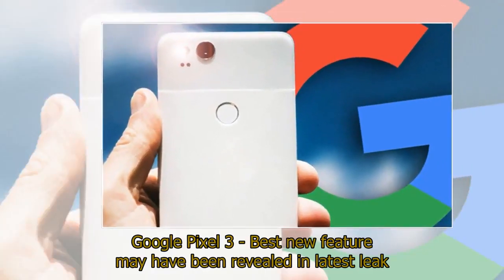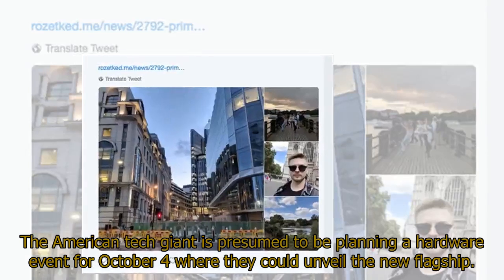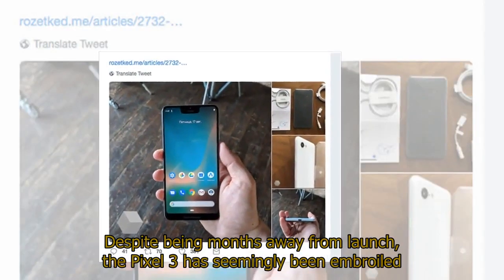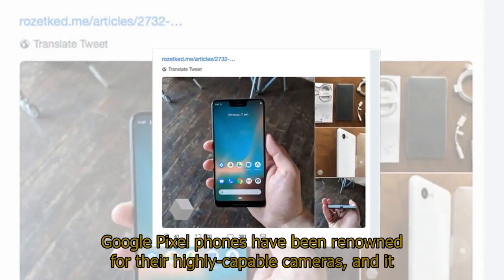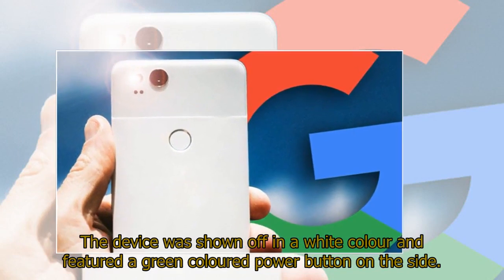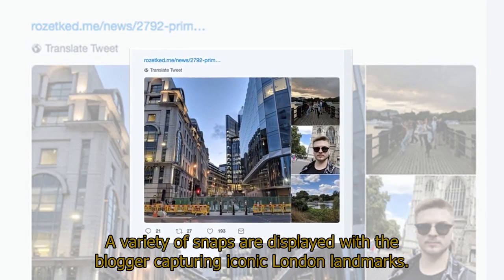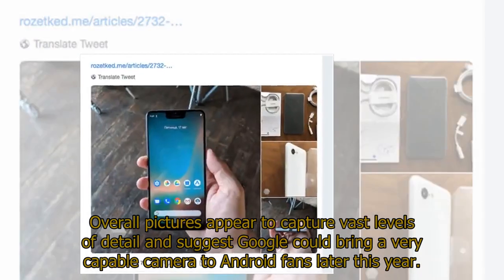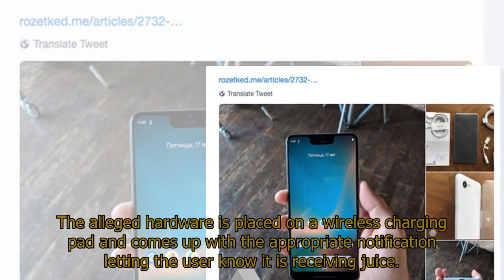Google Pixel 3 - Best new feature may have been revealed in latest leak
Google Pixel 3 - Best new feature may have been revealed in latest leakGOOGLE Pixel 3's best feature may have just been revealed if a brand new leak of the forthcoming Android flagship is to be believed. Google Pixel 3 is one of the most highly-anticipated phones of the year - the device is expected to come packing advanced internals, a new design and bigger display.The American tech giant is presumed to be planning a hardware event for October 4 where they could unveil the new flagship.Pixel 3 is expected to follow tradition by being made available in two varieties; a smaller version that would just be called the Google Pixel 3 and a model that will include a larger screen that would be dubbed the Google Pixel 3 XL.Despite being months away from launch, the Pixel 3 has seemingly been embroiled in a score of leaks that may have lifted the lid on the device's new features.Videos and images have previously emerged showing an alleged Pixel 3 XL sporting a much larger screen and running Android 9 Pie.Now fans may have just got their first look at the hardware's best feature.Google Pixel phones have been renowned for their highly-capable cameras, and it appears the Pixel 3 could improve upon everything its predecessor did right.A Russian technology website called Rozetked recently posted alleged pictures of a Pixel 3 XL - the smartphone featured a very similar notch to what was shown in earlier leaks.The device was shown off in a white colour and featured a green coloured power button on the side.On the rear, a single camera sensor was shown that is rumoured to be 12.2megapixels.The author of the article on the Russian site, Maxim Khoroshev, also made a second post that showed off alleged images taken on a Google Pixel 3 XL.A variety of snaps are displayed with the blogger capturing iconic London landmarks.He also showed off the alleged device's Portrait Mode - however, charging he admitted the software did not currently excel in its current software state.Google Pixel